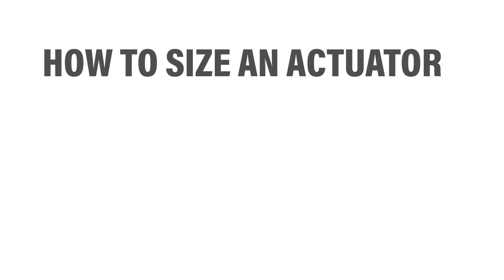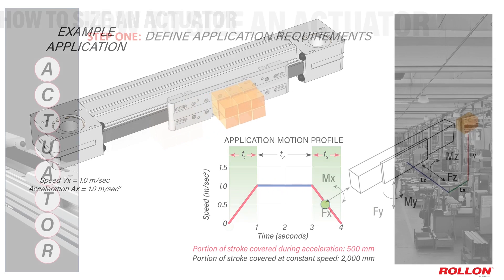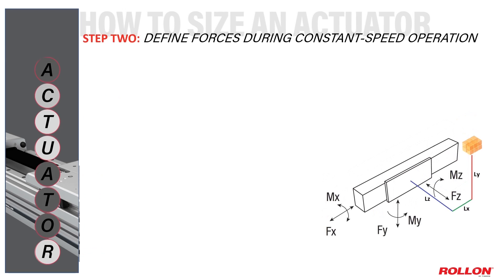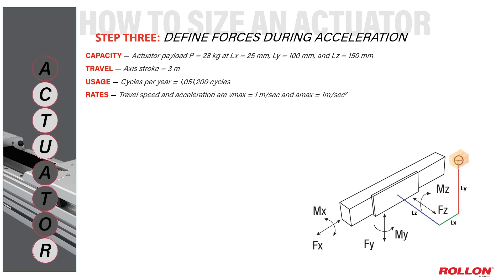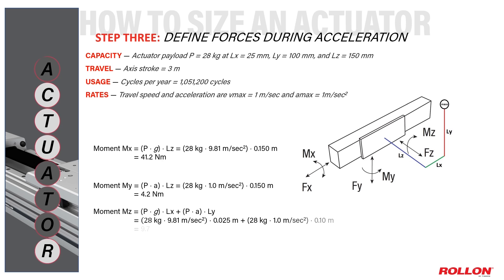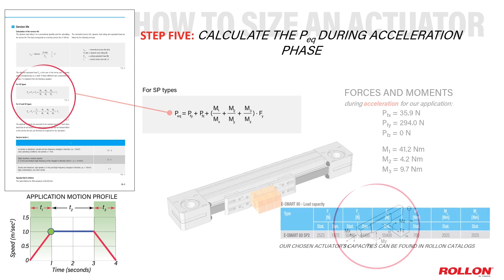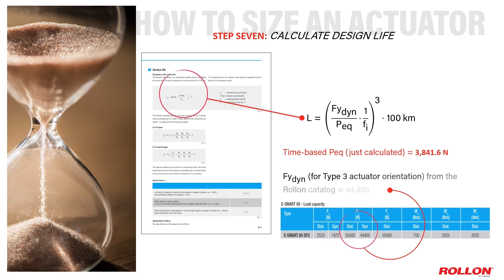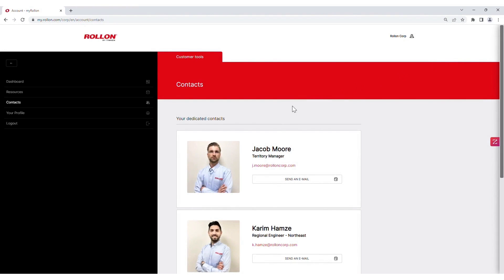Mastering Electric Actuator Sizing with Rollon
🎥 Dive into this informative video as Rollon engineers delve into the specifications needed to properly size an electric actuator. The design process consists of six key steps:

Defining application requirements.
Defining forces during constant-speed operation.
Defining forces during acceleration.
Calculating safety factors for constant-speed conditions.
Calculating safety factors during acceleration.
Determining equivalent load and design life.

Don't miss out on exploring the E-SMART 80 SP2 actuator, which is featured in the calculations demonstrated here. Additionally, access our online tools designed by Rollon engineers to automate your actuator selection